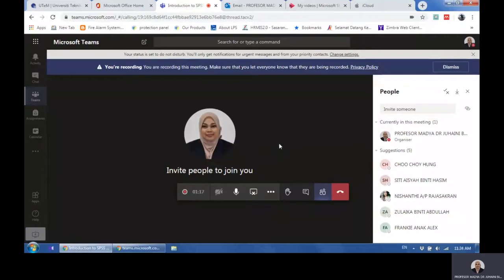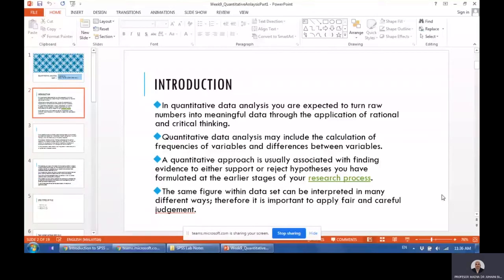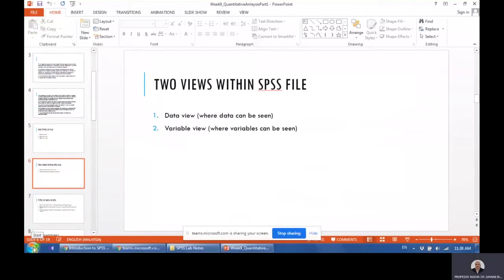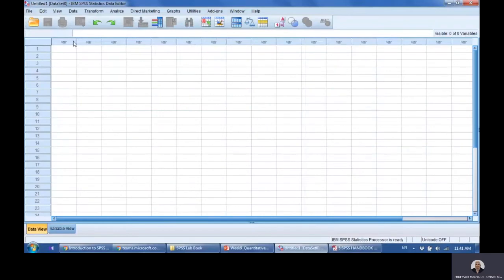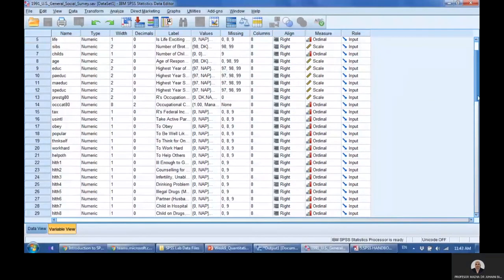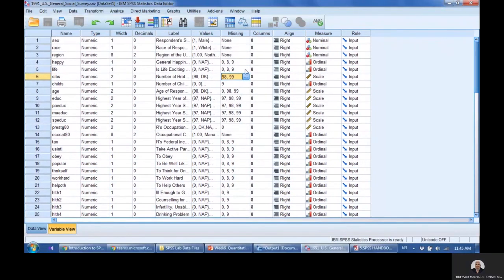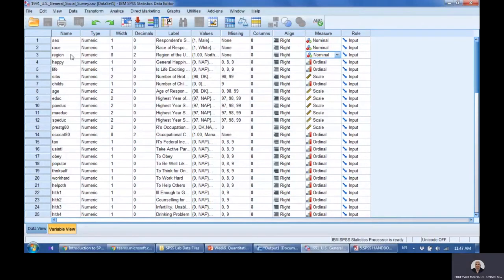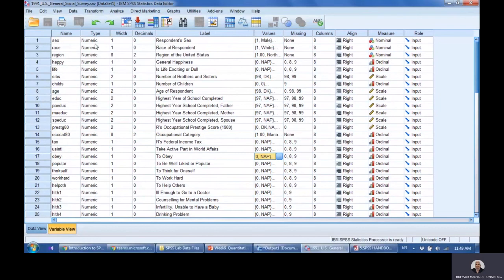Introduction to SPSS Part 1 by DR. JJ